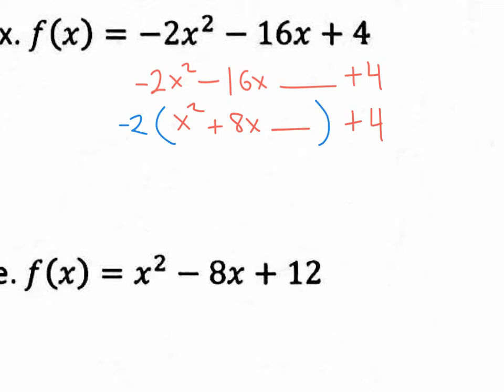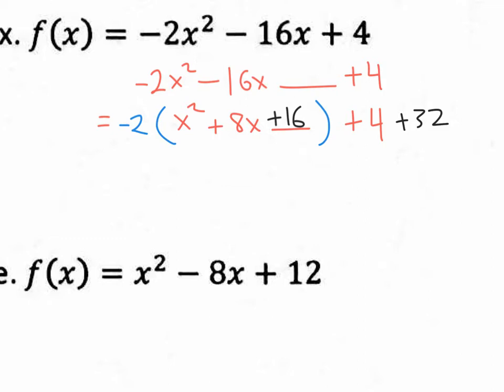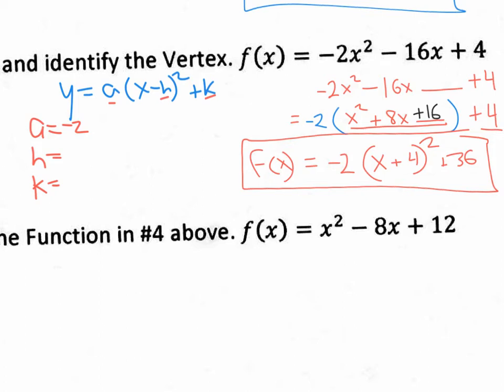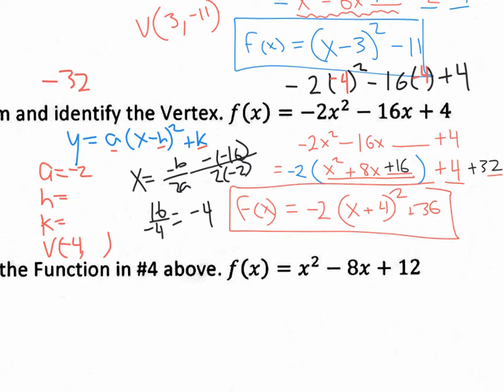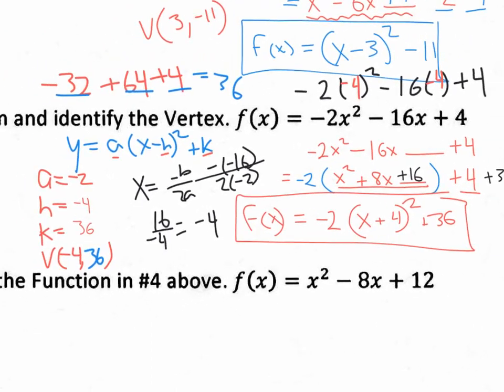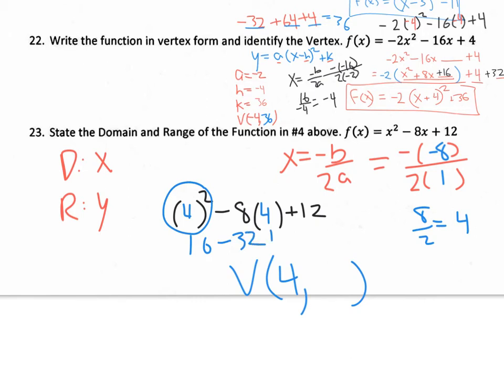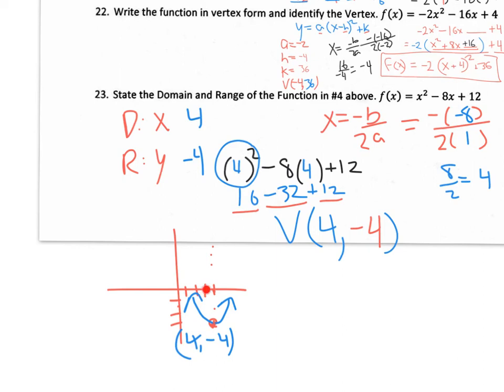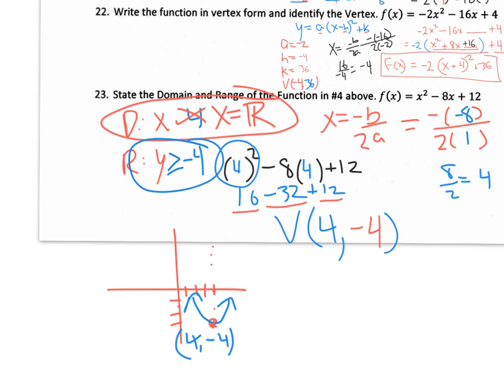rev 2.3-4 vid 2 page 2 of practest 2.3-4